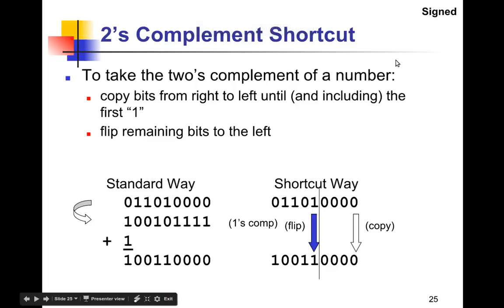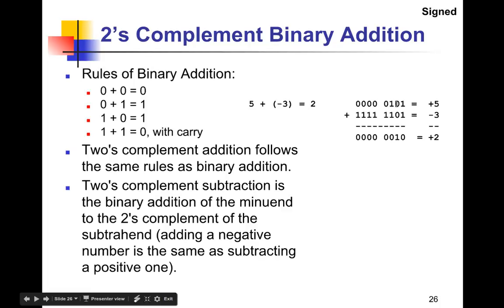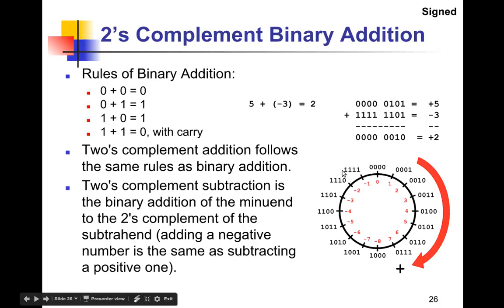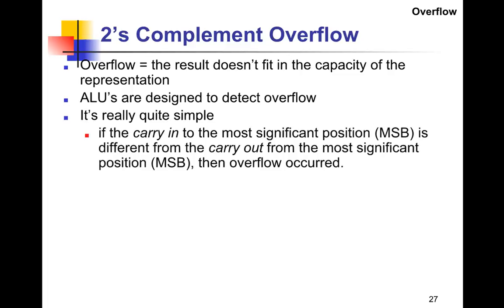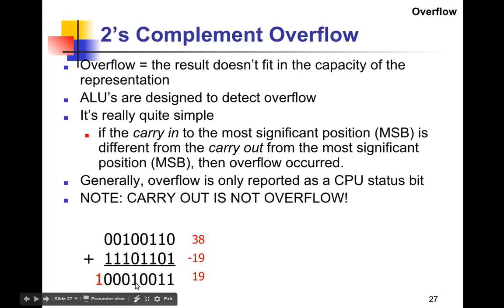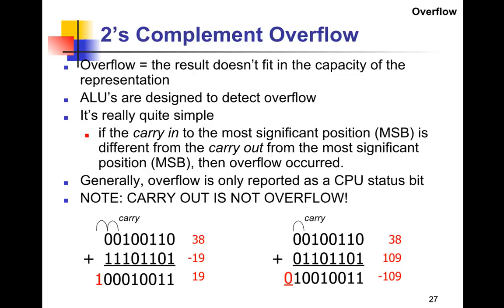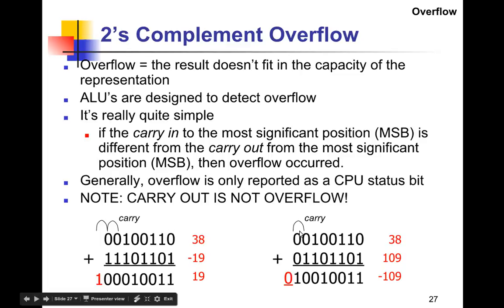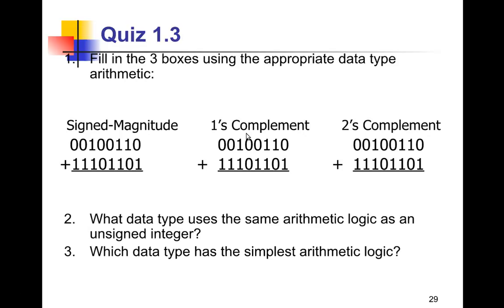Data Types 3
Twos Compliment Operations